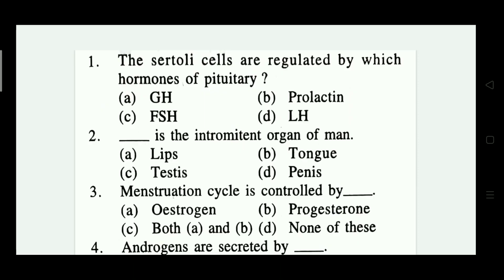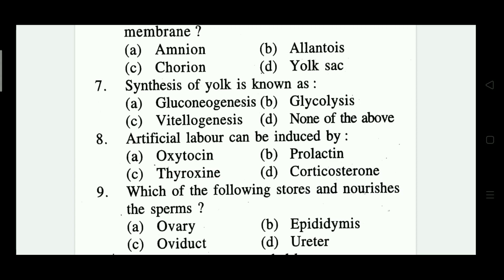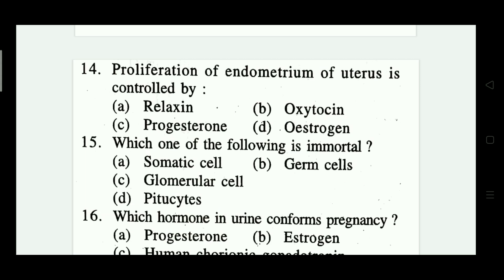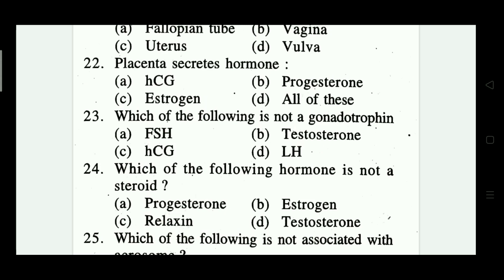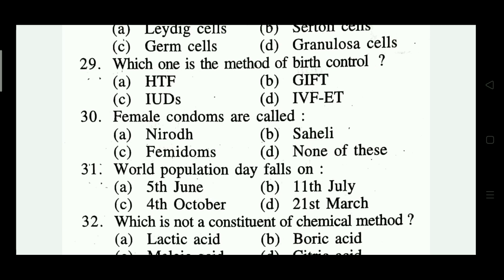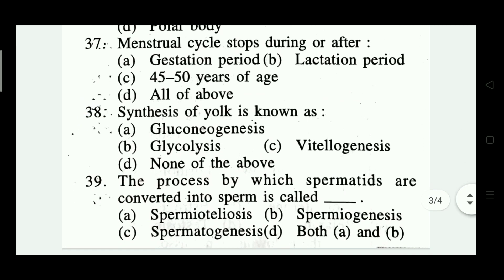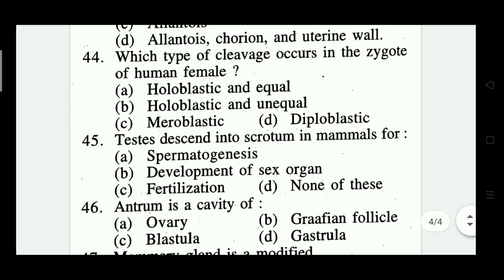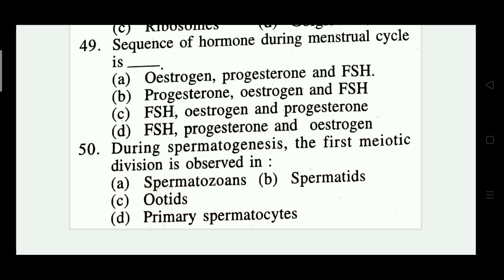ZOOLOGY MCQ II REPRODUCTION MCQ II +2 2ND YEAR II CHSE ODISHA EXAM 2021.. MASTER OF ENGLISH..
The video explains all the probable Multiple choice questions with their answers from the chapter reproduction of 2Nd year ZOOLOGY of chse odisha.
The video is prepared according to the revised question pattern of CHSE ODISHA board exam 2021 and as per the prescribed reduced syllabus chse odisha.

Your queries..

1. zoology McQ with their answers for CHSE Odisha board exam 2021.
2. probable McQ for chse Odisha board exam 2021.
3. higher secondary exam Odisha mcq pattern.
4.mcq with answers of the chapter reproduction from zoology for chse board exams 2021.
5. important McQ zoology for chse Odisha exam 2021.

MASTER OF ENGLISH.. The channel was started to cater the English needs of students during the pandemic situation when they were not allowed to go to school or coaching.